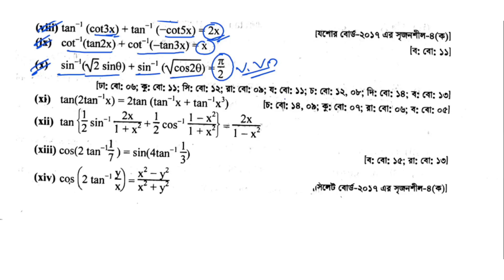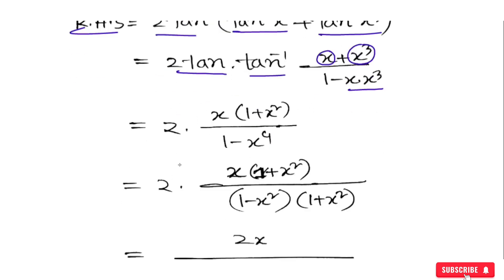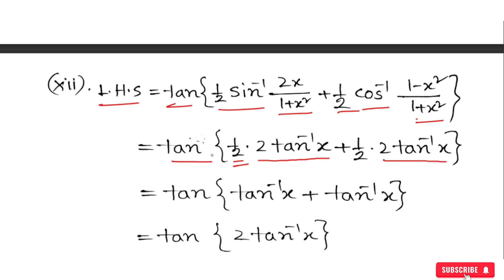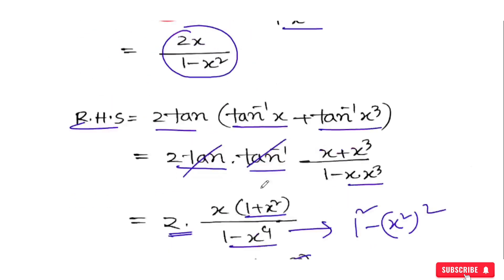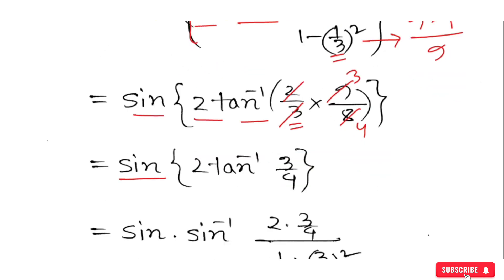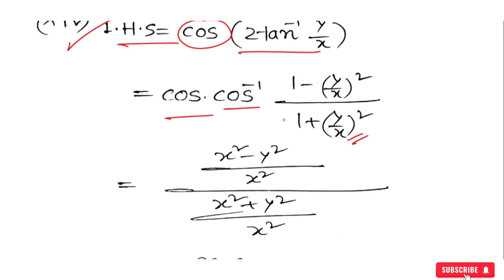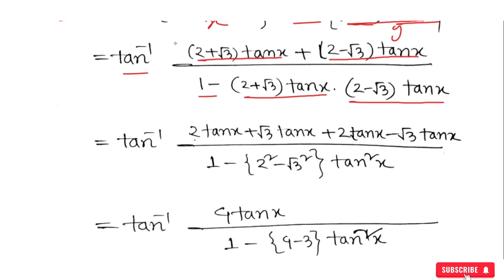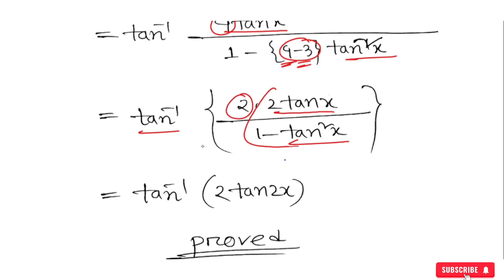বিপরীত ত্রিকোণমিতিক ফাংশন ও ত্রিকোণমিতিক সমীকরণ hsc | পর্ব - ৯ , 7(A) | Inverse trigonometry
বিপরীত ত্রিকোণমিতিক ফাংশন,ত্রিকোণমিতি,এইচএসসি উচ্চতর গণিত,উচ্চতর গণিত দ্বিতীয় পত্র সপ্তম অধ্যায়,বিপরীত ত্রিকোণমিতিক ফাংশন ত্রিকোণমিতিক সমীকরণ,সুমাইয়া আনোয়ার,এইচএসসি ত্রিকোণমিতি,inverse trigonometry,trigonometry equation,trigonometry,hsc trigonometry,sumaiya anwar,hsc math 2nd paper chapter 7,hsc higher math 2nd paper chapter seven,